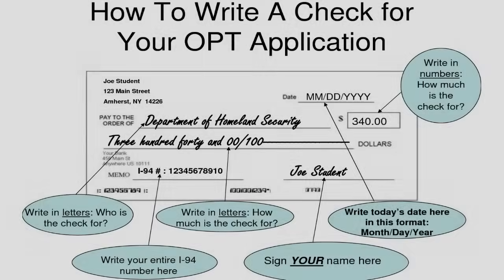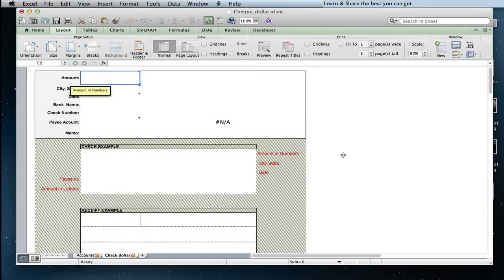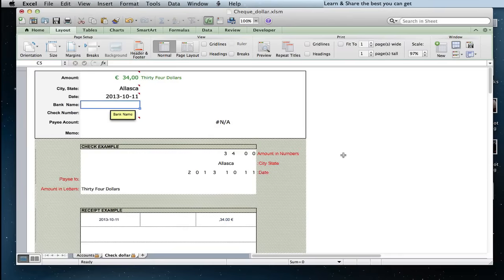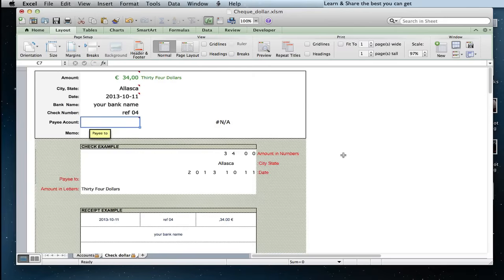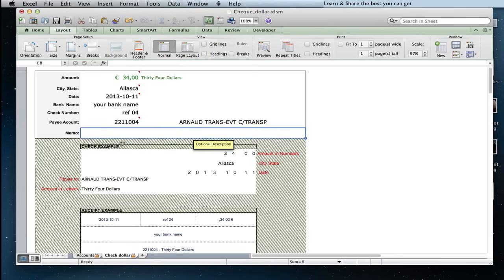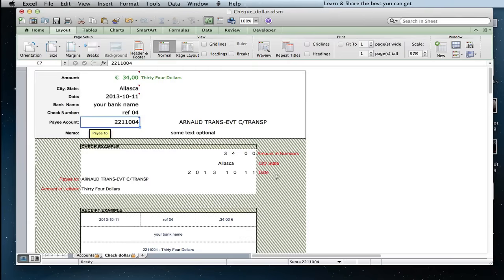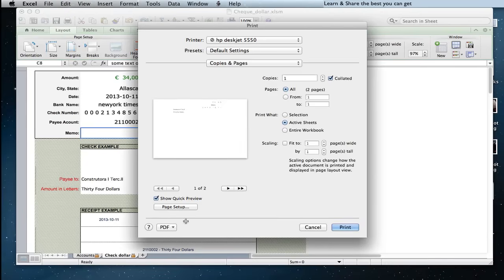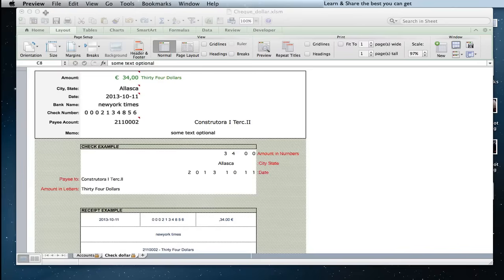Print Bank Checks in Microsoft Excel (Bank Cheque)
Print Bank Checks in Microsoft Excel. Bank Cheque Printing Software that uses any printer available on the market. Created to transpose the value of the full-text check, fill in all the required fields of the bank checks, also printing the receipt sheet. If you need to print bank checks, this tool is for you.

This is a great tool, and enhances the work of any office job.

Print Bank Checks in Microsoft Excel, is a program  that i build with the primary objective to print any bank check, on any printer available on the market, since it’s a Microsoft Excel program. Created to transpose the check amount in full text, completing all required fields in bank checks, and also printing a receipt sheet and its duplicate.

You can use any of your available printer to print cheques. Laserjet, Deskjet, Inkjet, All in One and even Dotmatrix printers. No cumbersome settings and printer handling, you just need to adjust the column and row (simple because, there are no equal stander bank check layout) in print-cheques-excel.xml file to equilibrate with your printer brand.

Easy to Learn. Just 5 Minutes to learn and start using it. Is developed in Microsoft Office, so is easy even for novoice computer users. This great Excel file enhances the work of any office job.

We can start by typing the amount, the city or state if required, the cheque Date (type first the year, month, and day).

Next type the name of the bank where cheques are from, and type the Account code number from where the cheque should be Transfer/deposited.

So when you type the account number, returns the Payee account Name.

In the Accounts sheet, is where you find the sheet list of Clients and Providers. The first column is the Account Number, and the second column is the Account Name.

Next on the Memo field you type important information if required, and it’s done.

You can verify the fields where the cheque going to be printed (layout of the cheque receipt). Gives you two pages, the first page is the bank check it self, and the second is the receipt (duplicate).

First put the bank cheque on the printer, and after the bank cheque comes out, the check receipt sheet’s are printed (load your printer if is out of paper).

Adjust the columns and rows in the print-cheques-excel.xml to be equilibrated with the printer. Bank cheques differ from each other, that’s the reason to adjust the columns and rows in Excel.

If you use more than one kind of check layout, it’s always possible to create/duplicate a new file or sheet tab to different check layouts (always of course the Account code number must be synchronized with the Accounts Sheet).